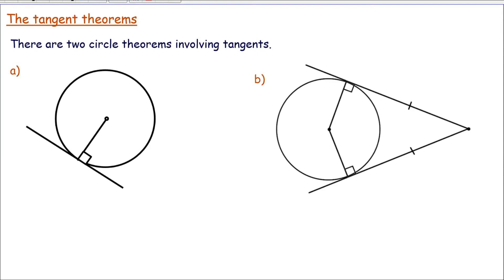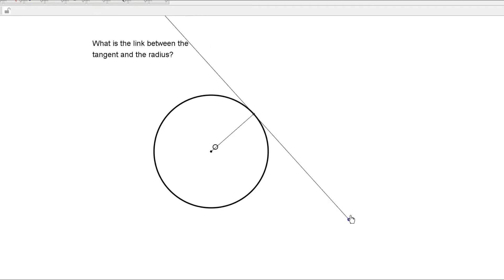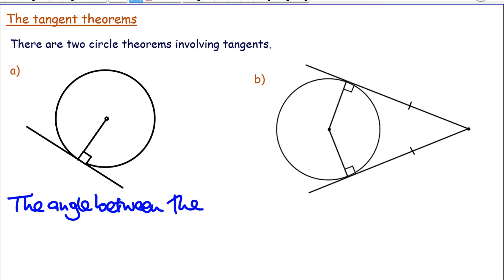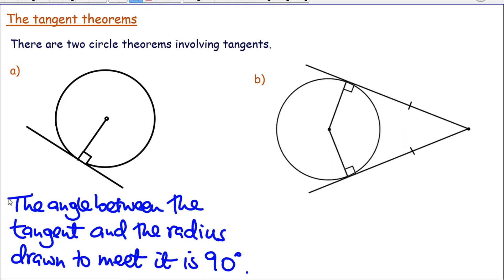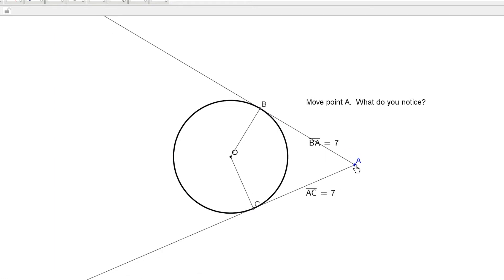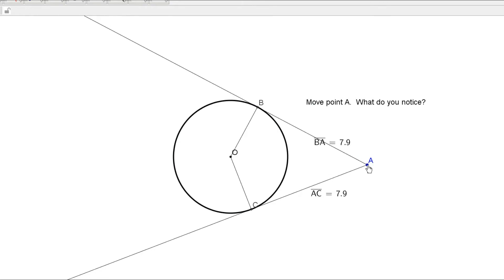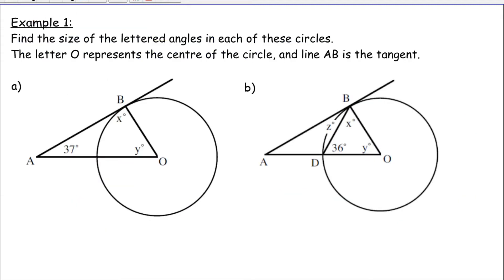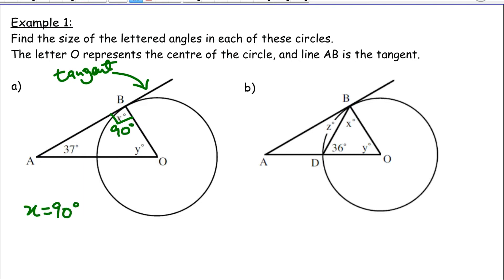Theorem 6 The tangent theorems